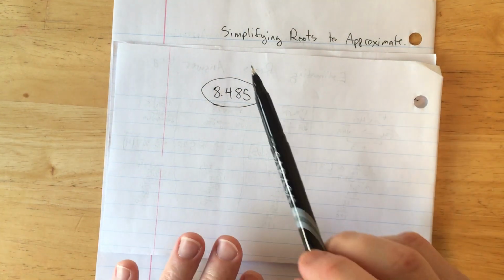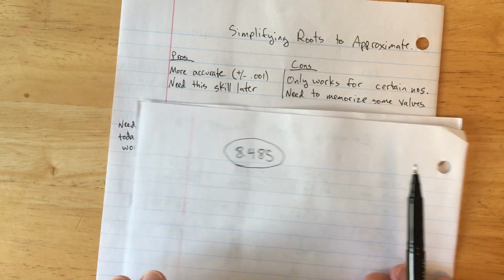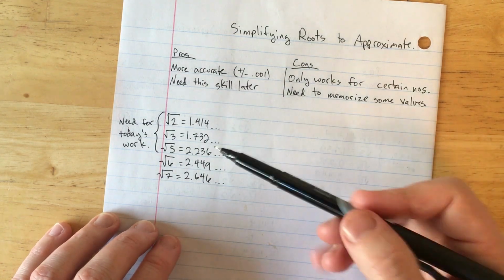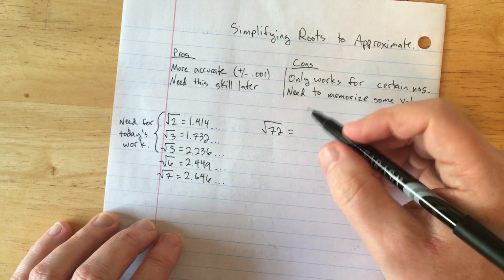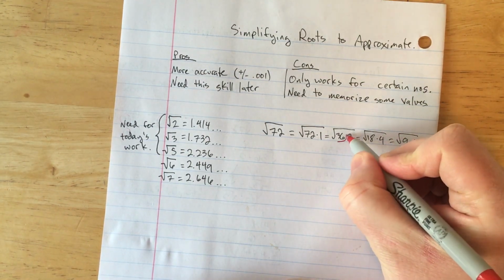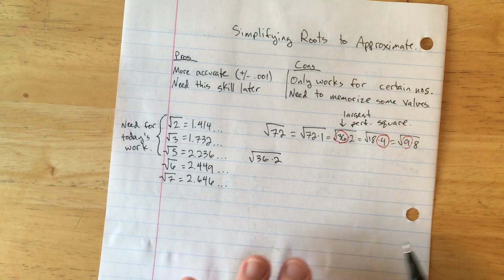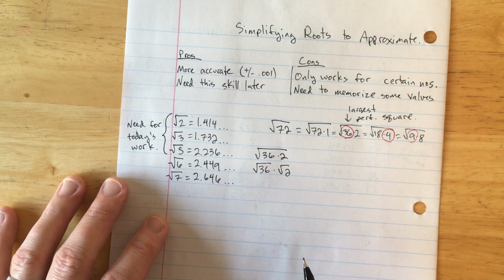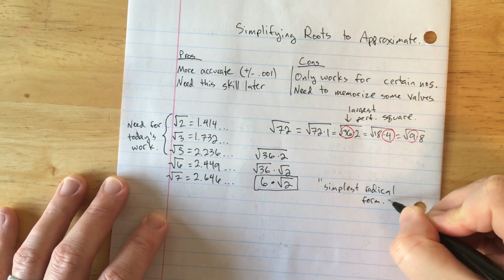Simplify Roots to Approximate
A different method that works for roots that can be simplified, accurate to +/- 0.001.